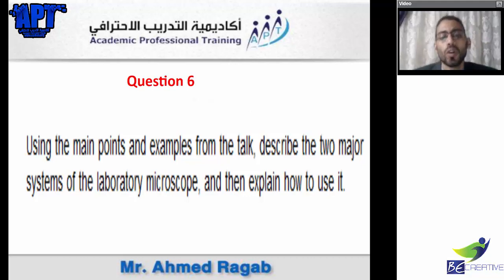2part2 Intergration speaking and writing TOEFL